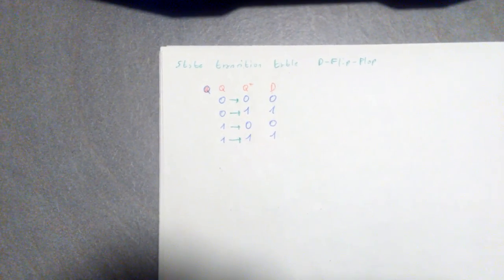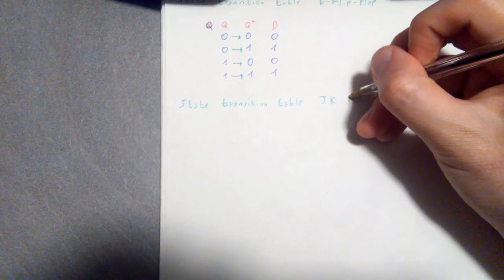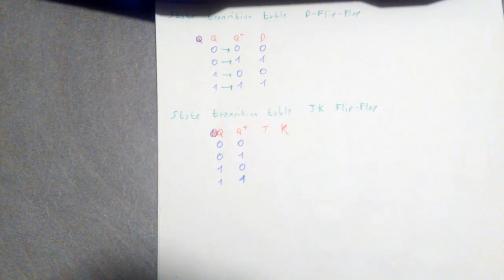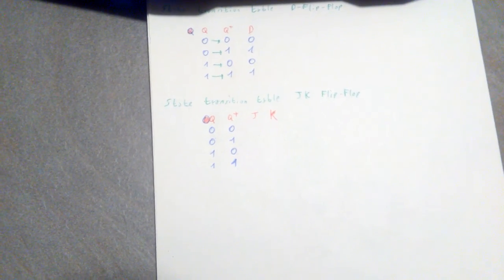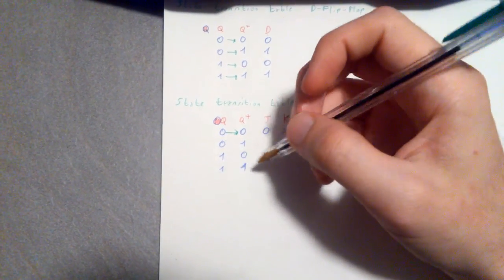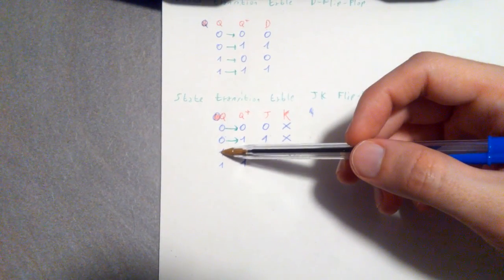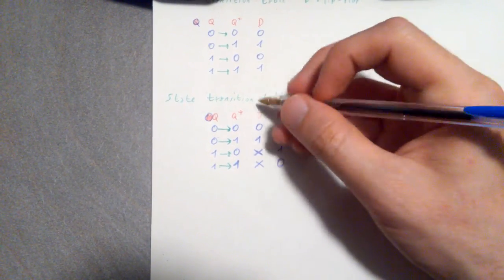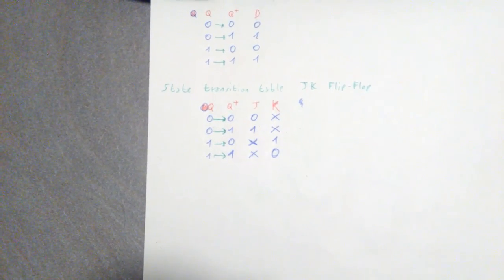Digital Electronics Basics Episode 23 - State Diagram Table of a JK Flip Flop